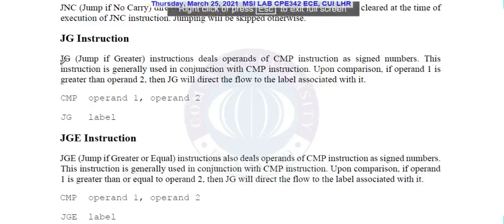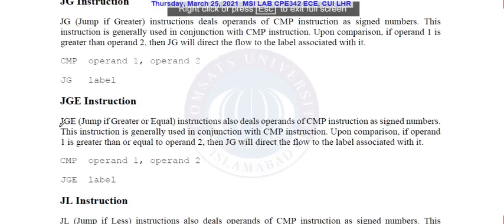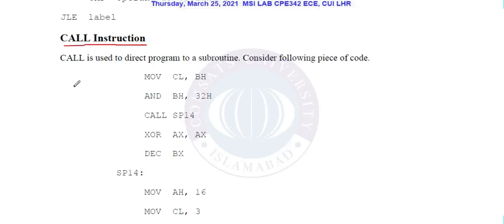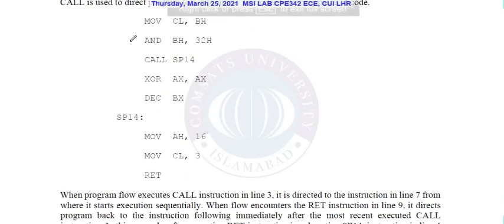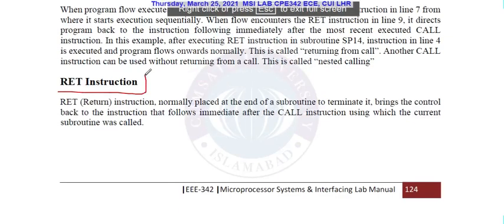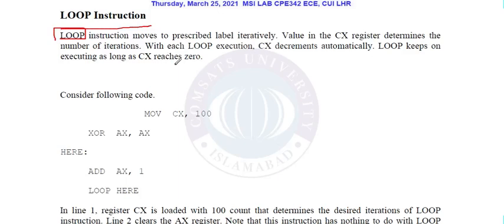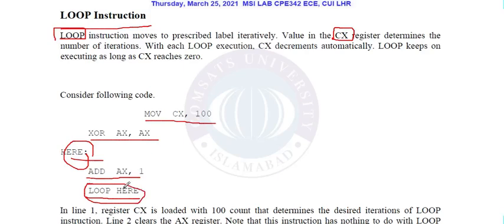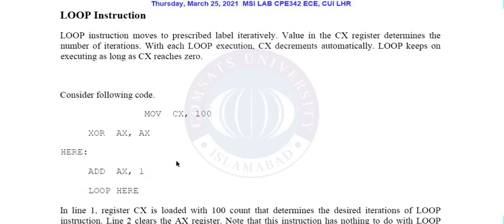Working of Program Flow Control Instructions [Jump, Loop and Subroutine] Part 3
Working of Program Flow Control Instructions [ Conditional & Unconditional Jump, Loop and Subroutine] Part 3